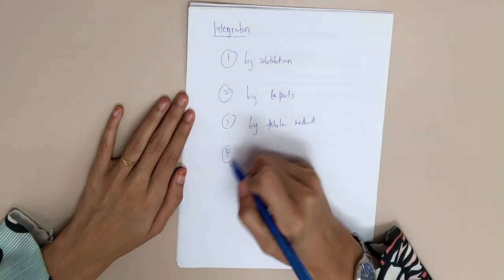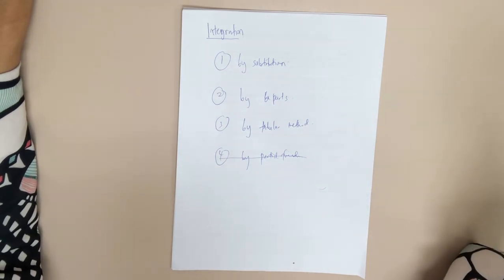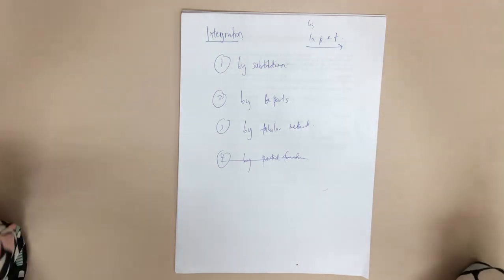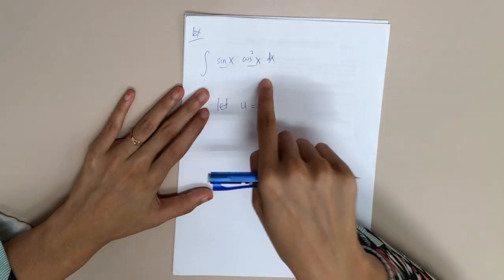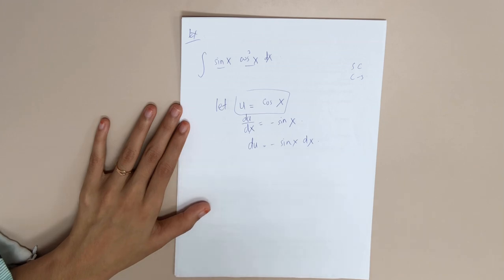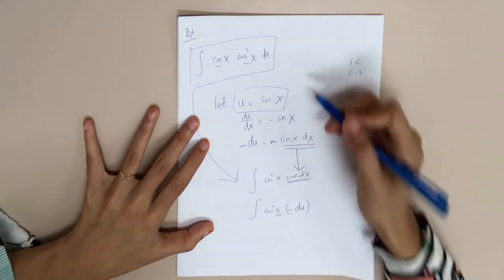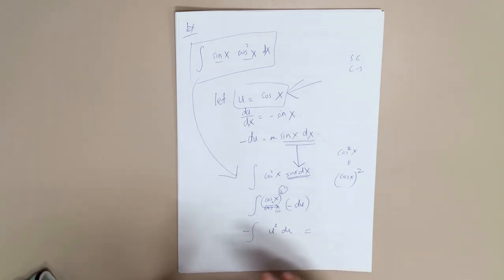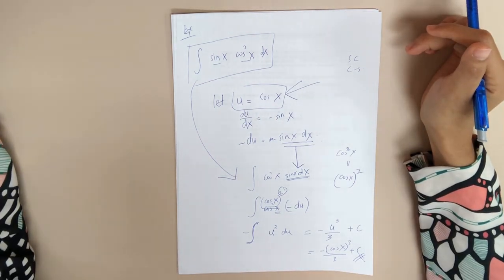Integration by substitution